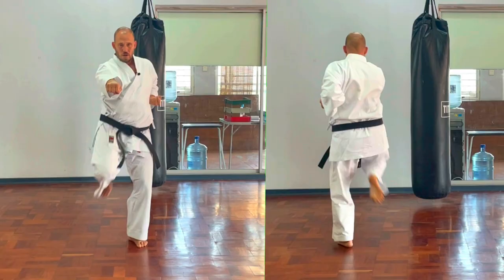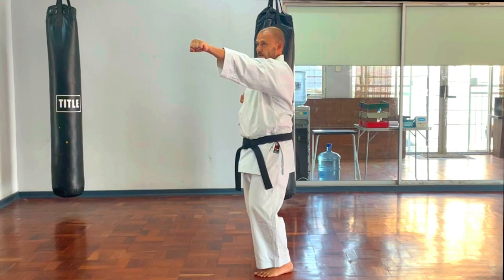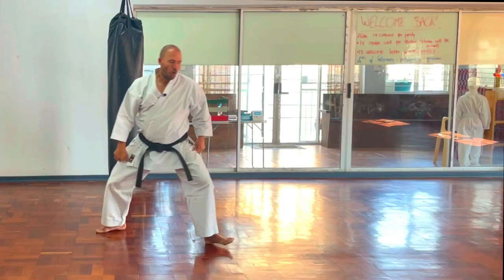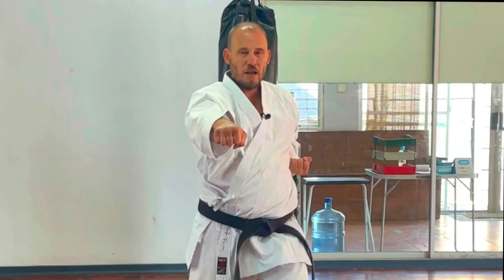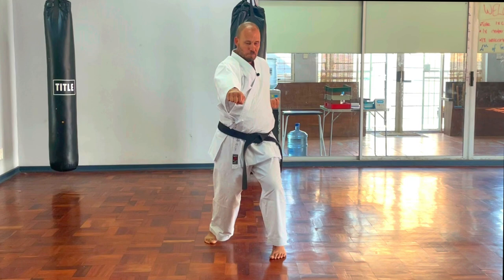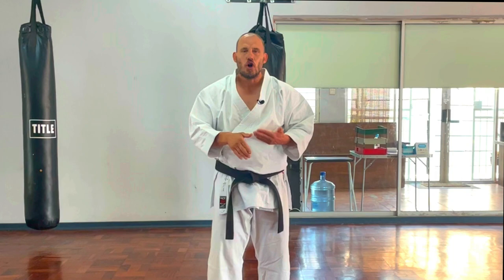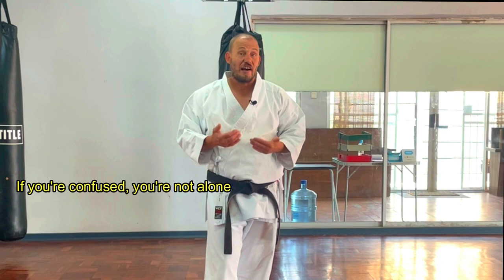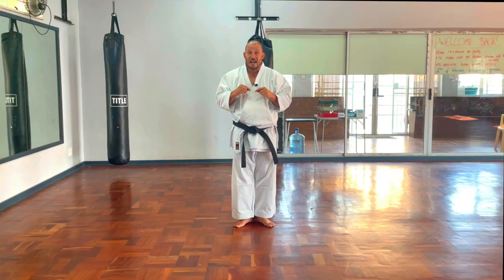Learn Fukyu Kata for Goju Ryu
The one that sounds like an insult in English, but is a gift to the karate world, Ché does his thing and goes through Fukyu Dai Ich and Dai Ni in detail. He discusses how Fukyu kata teaches us how to generate power in four different ways, and the value this brings to the Goju Ryu practitioner.

Chapters:
00:00 - Intro
01:44 - Walk through of sequence
03:48 - Why no chudan uke?
04:42 - Stepping variations
10:31 - Learning vs doing kata
11:13 - How not to chop the blocks
12:47 - Power generation (chinkuchi)
18:39 - Difference between Fukyu Dai Ni between styles
20:16 - Fukyu Kata Dai Ni sequence (walk through)
21:41 - Back and front views of kata
22:26 - Kiai placement
23:02 - Stepping in Fukyu Dai Ni
24:34 - Summary and thoughts

Check out @gojukobukan for more on Sensei Chinen, as well as @wcurrie4.

Books and DVDs on this topic:
Chinen - Self Defense
Inside The Art of Okinawan Goju- The Meaning by Teruo Chinen
Goju-Ryu Karate-Do Desk Reference: Volume 1: Introduction & Historic Chronology

Our videos are free, but not cheap to make! We also have the option of Super Thank Yous, which  is like a tip jar for creators like us. Think of it as buying a coffee for Zoe when she edits ;)

Video produced by:
Zoe Jagger-Hinis